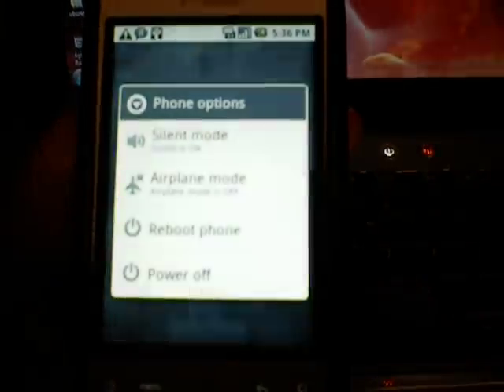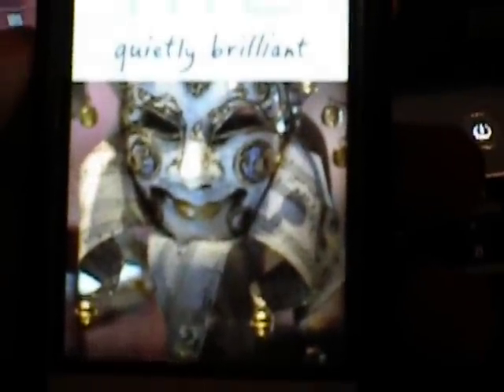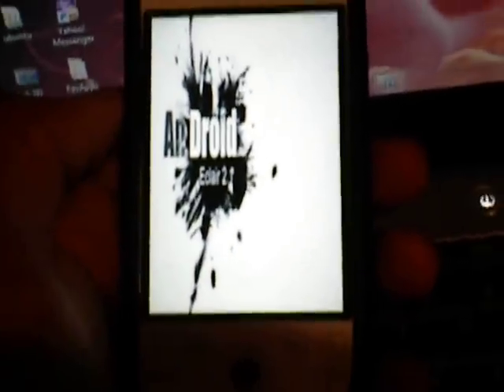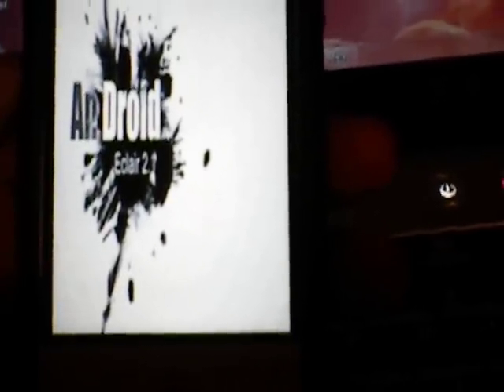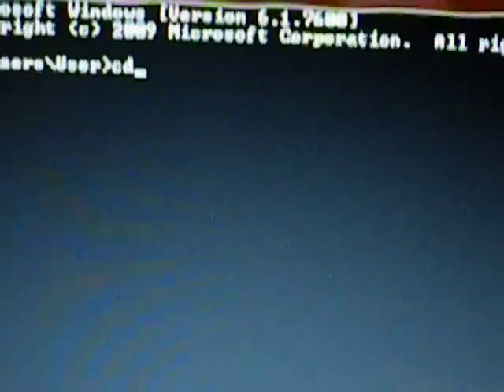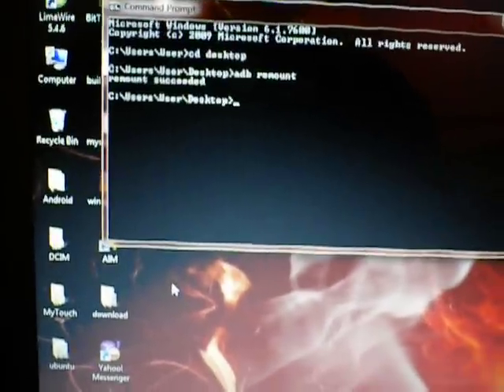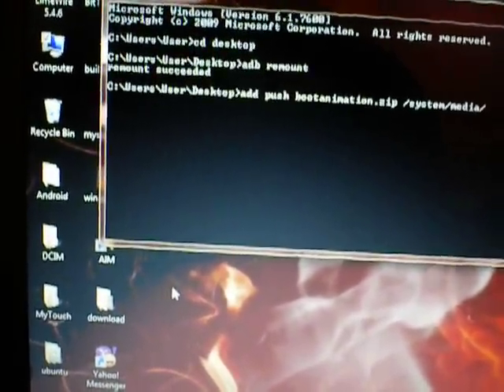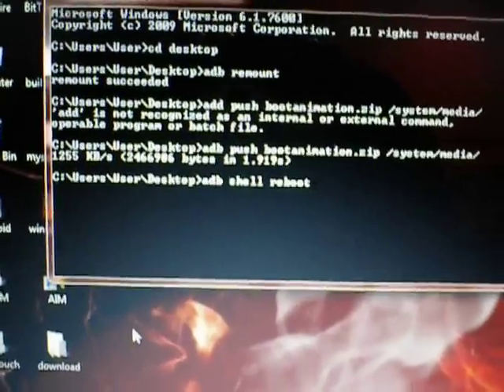BootAnimation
How to change your boot animation via adb. Just follow these simple instructions and you'll be good to go. Once you've connected your g1/MyTouch via usb, and have your replacement bootanimation.zip on your desktop you'll use the following commands...(press Enter after each line)

cd Desktop (enter)
adb remount (enter)
adb push bootanimation.zip /system/media/ (enter)
adb shell reboot (enter)

Thanx QTek for the sweet animations!!